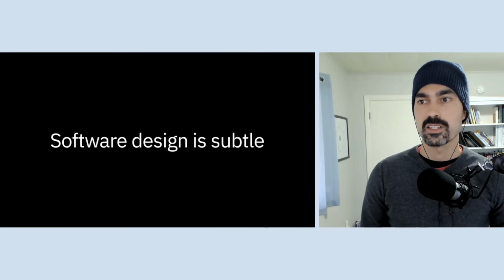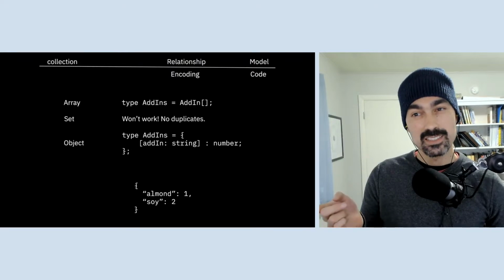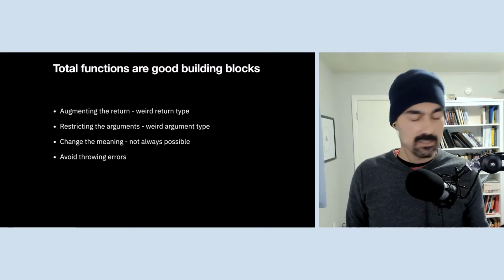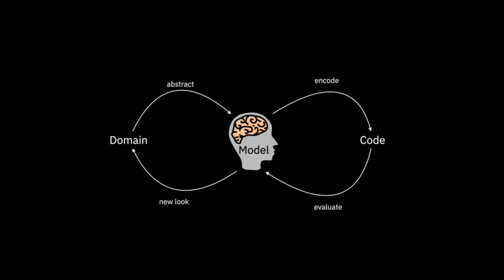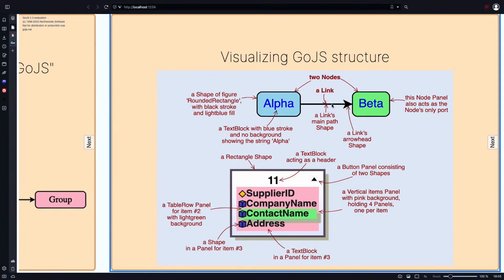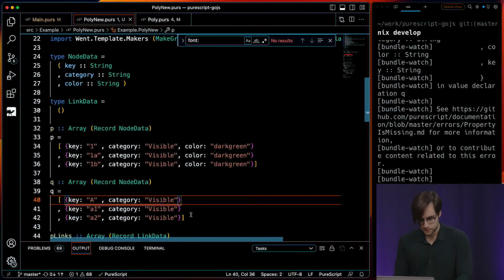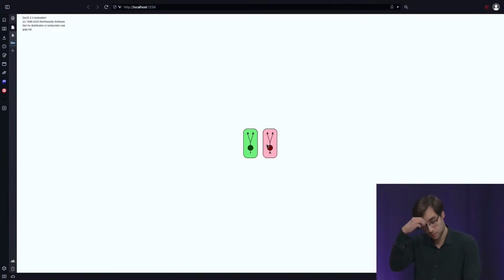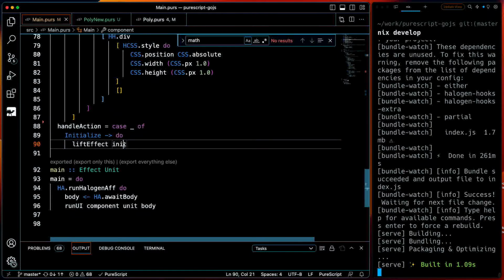Ninth Func Prog Sweden 2023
Welcome to the ninth Func Prog Sweden MeetUp 2023

The program starts at 18
00:00 Stream start
04:43 Intro by Magnus Sedlacek
07:29 Better software design with domain modeling by Eric Normand
01:04:10 Went: GoJS diagrams in PureScript by André Muricy

Better software design with domain modeling
Software design is all about making design decisions. We make better design decisions when we have more relevant information. In this talk, we will explore three perspectives from domain modeling to help you extract more information about the problem your software is trying to solve to make better software design decisions. Along the way, we will see how building the domain model in your implementation language helps you understand your domain better, why poor domain models make our code messy, and how to deal with the inevitability of change. The ideal end result is a fun, iterative, expressive, and flexible domain model.

Eric Normand
Eric Normand is the author of Grokking Simplicity. He has been programming functionally since 2001 and writing online about FP since 2007.

Went: GoJS diagrams in PureScript
Introduction to “Went,” a library that brings GoJS diagrams to PureScript. GoJS is a mature and powerful framework for creating interactive diagrams in JavaScript, and Went brings its robust features to a purely functional setting. Went provides a declarative DSL that is close to GoJS’ familiar style, but places a strong emphasis on type safety.

André Muricy
FP developer at Ada Beat.